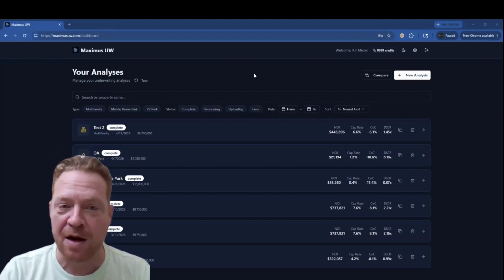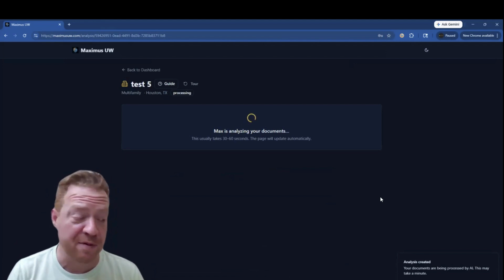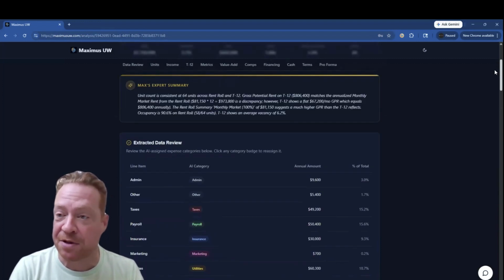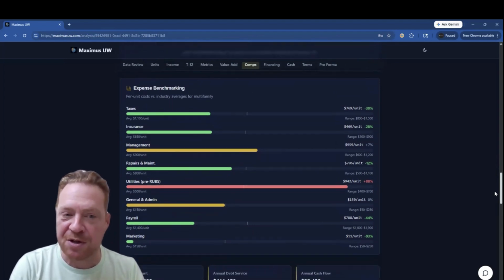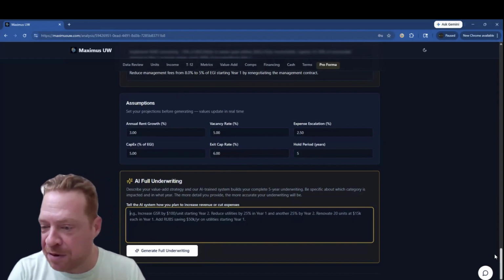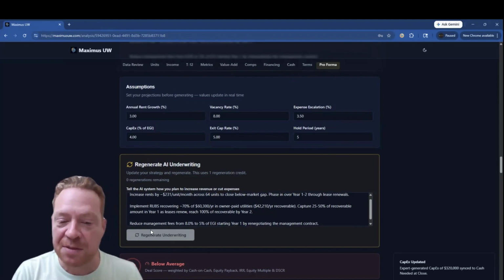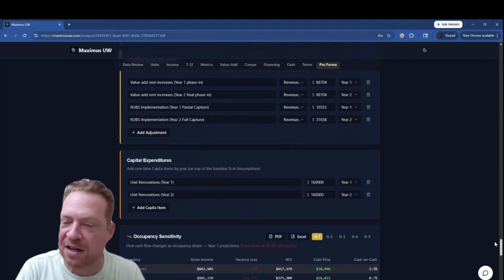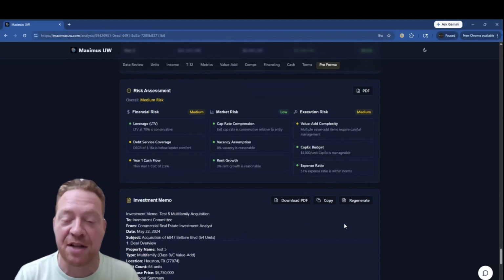Underwriting Multifamily, RV Parks, and Mobile Home Parks with AI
A high level demo of the AI underwriting tool that gives you professional grade analysis in seconds. Eliminate hours spent in Excel. Leverage Maximus UW for instantaneous results. Allocate your time reviewing outcomes rather than anayzing numbers to produce results.